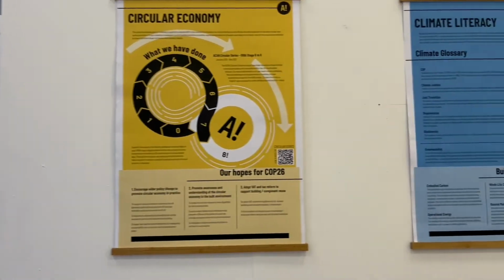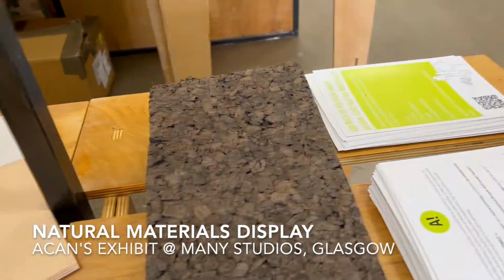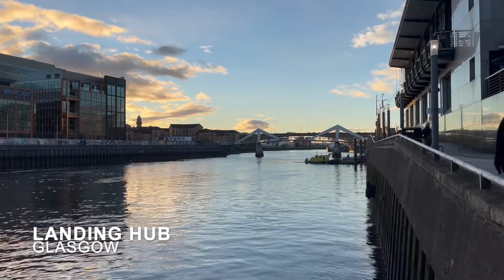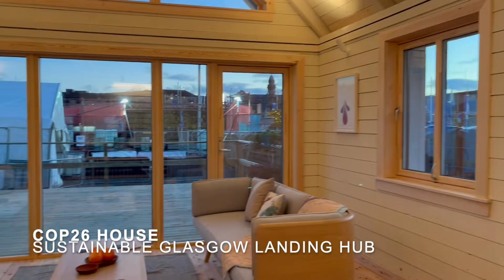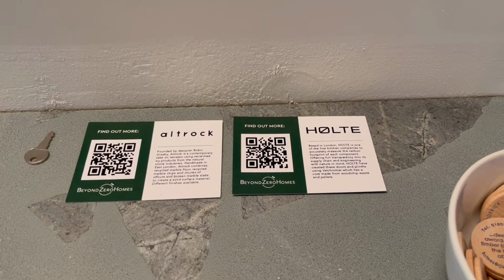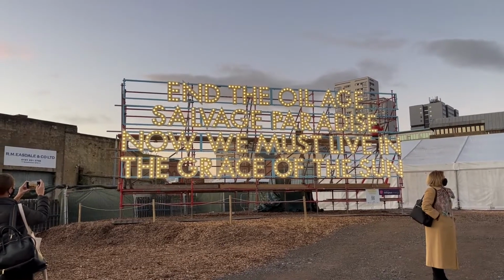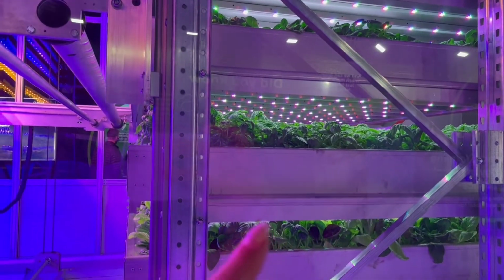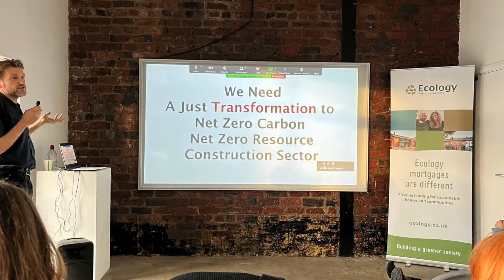Conversations from COP26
Now that we have had time to reflect, we can consider the outcomes of COP26. What were the triumphs and tribulations of the event? What were the core discussion points outside of the main arena? And what guidance is available to provide a way forward for our industry?

We address all of these key questions in our latest article. Also, our Thrive Project Manager, Taleen Josefsson, who attended COP26 outlines the conversations and key discussion points that took place at a number of industry events, including sessions by the Royal Institute of British Architects (RIBA), Architects Climate Action Network (ACAN) and Fridays for the Future.